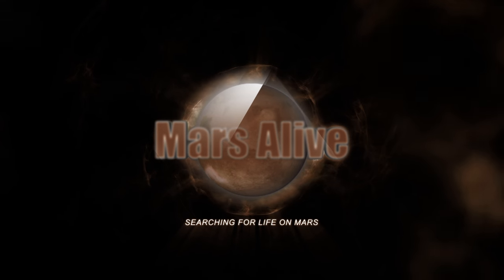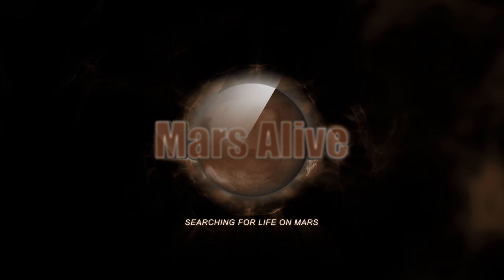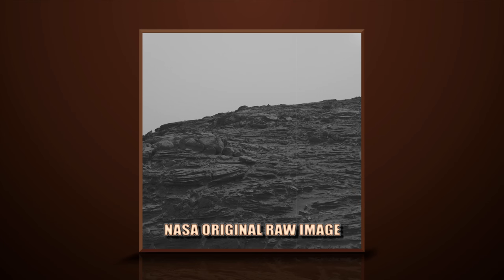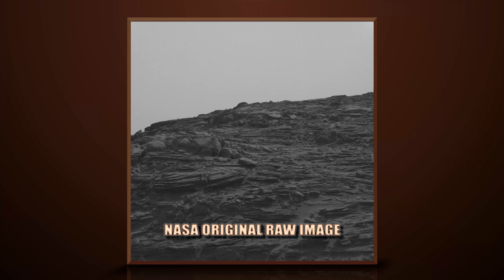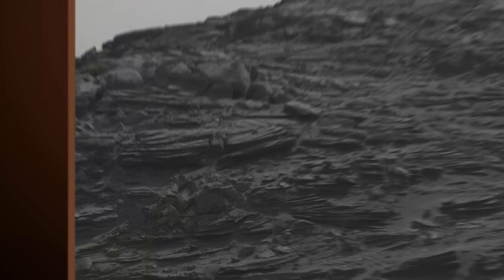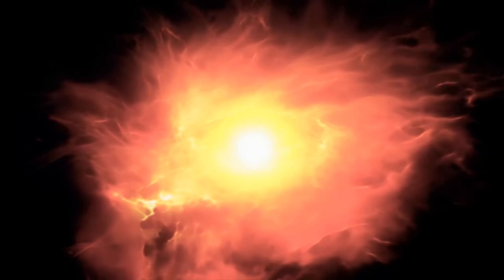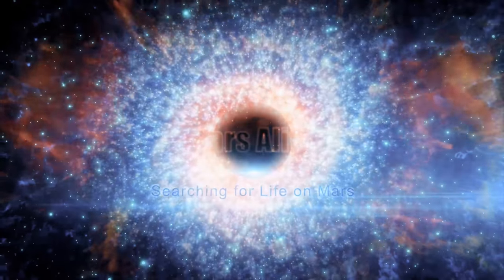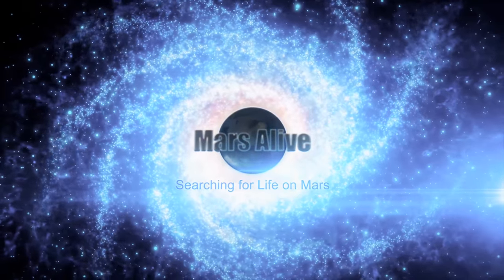Happy Mother's Day from Mars!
This image is from Sol 993Curiosity Left Mastcam